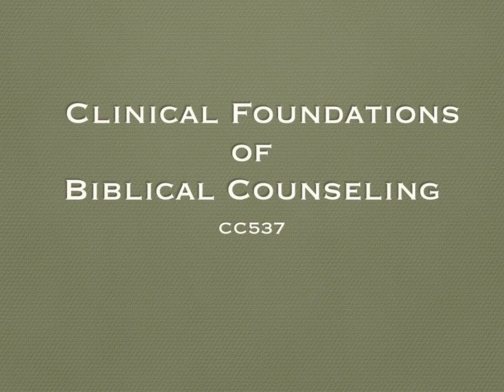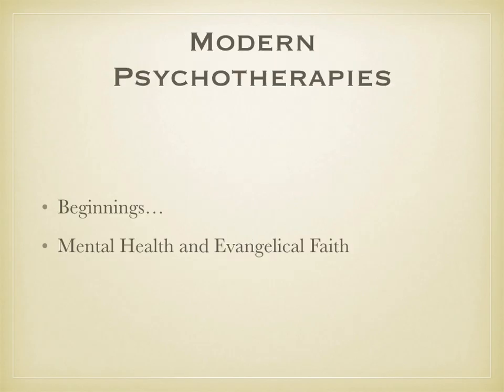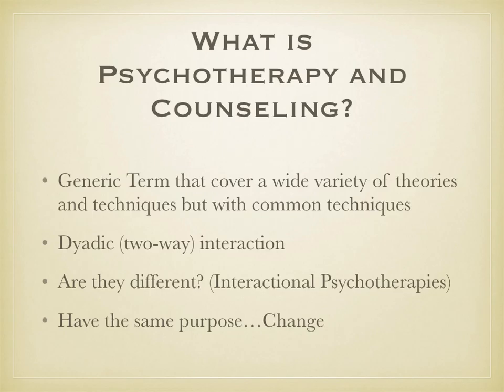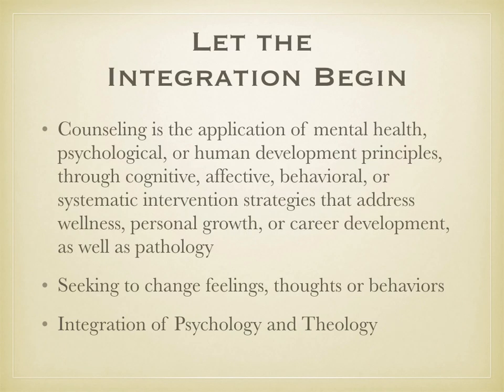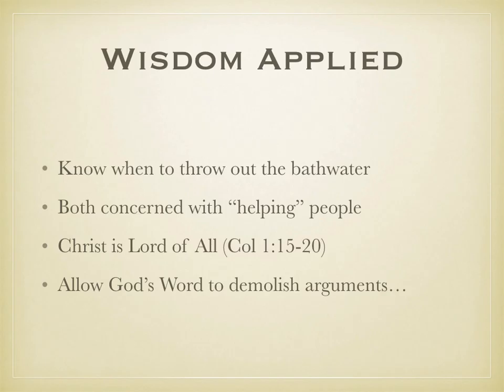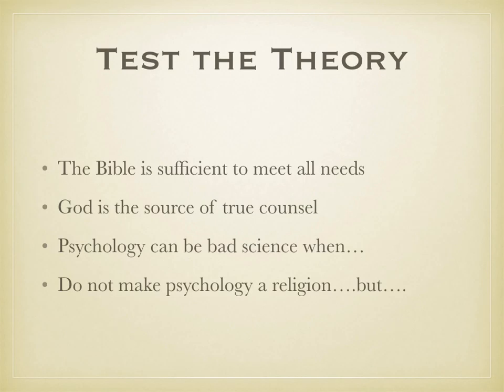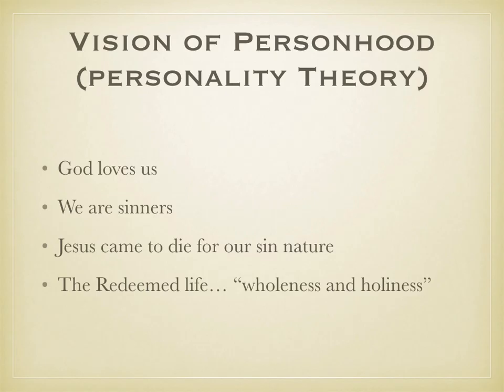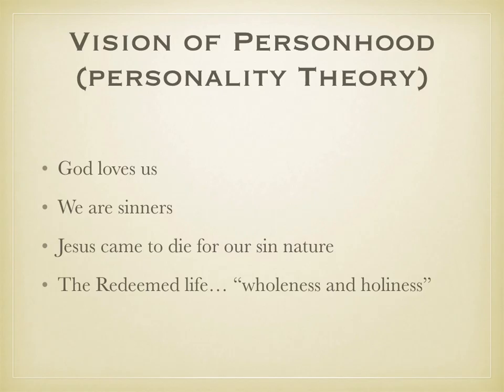CC537 Clinical Foundations of Biblical Counseling